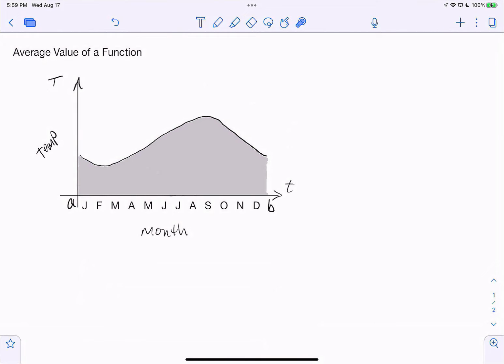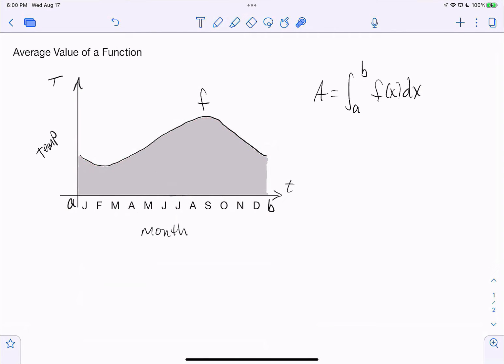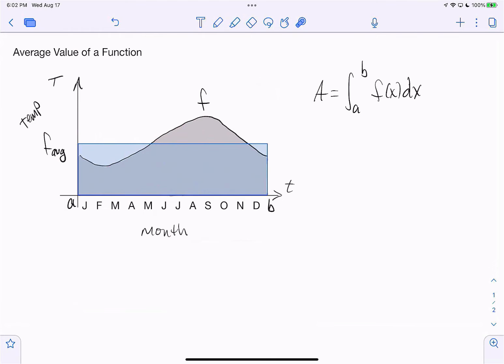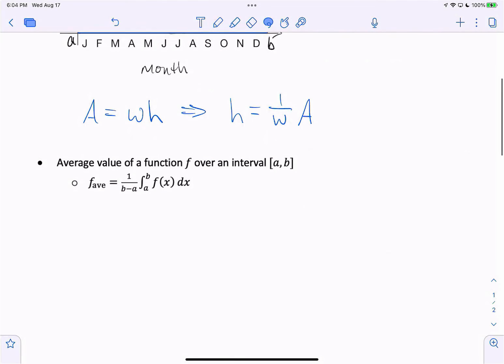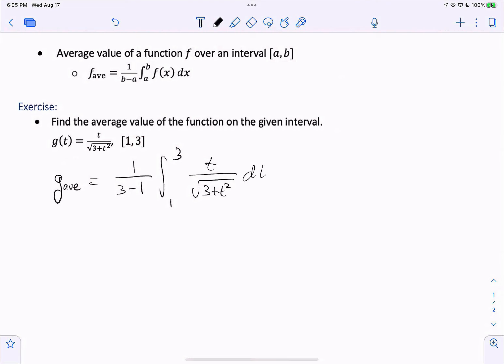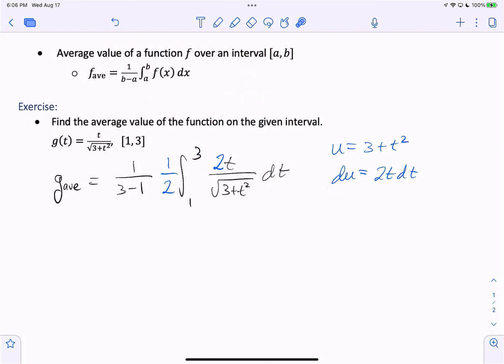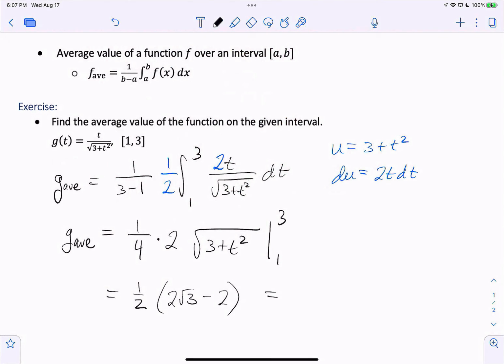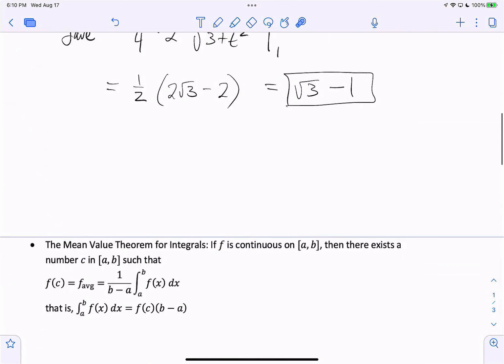Average Value of a Function | Calculus 1 (5.5a)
The average value of a function on an interval and the Mean Value Theorem for Integrals.